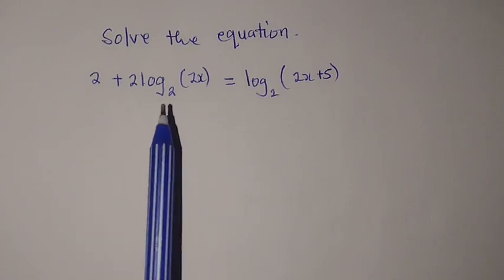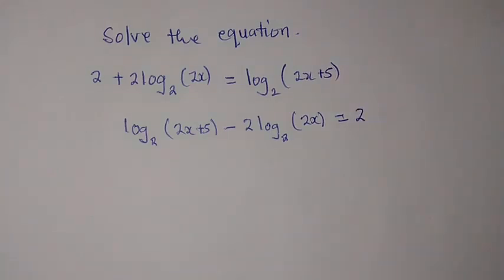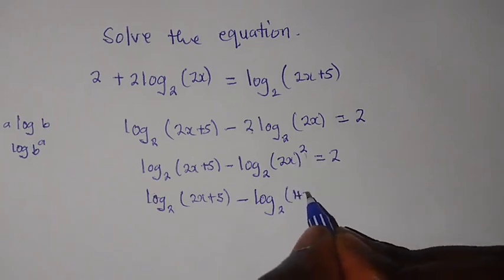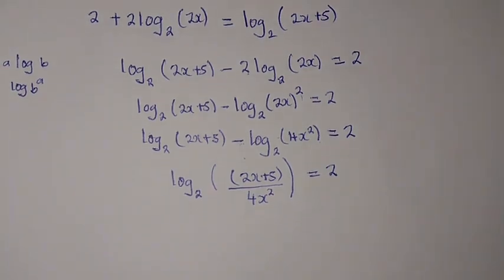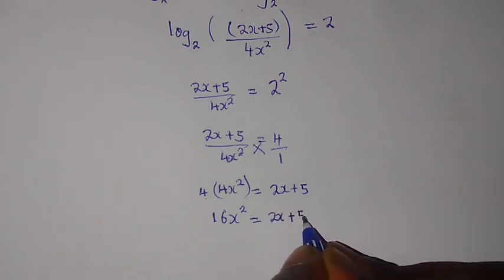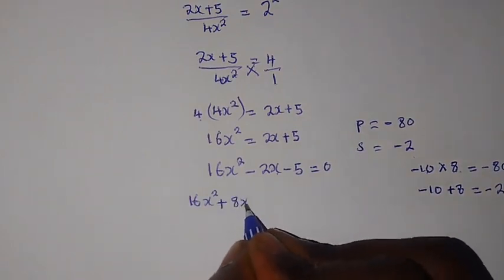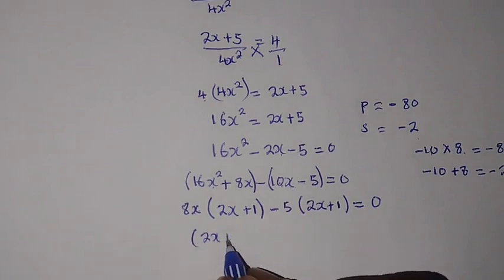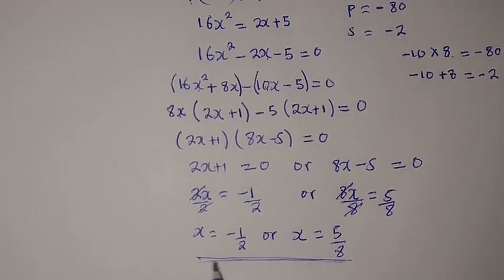A nice Logarithmic equation fully solved